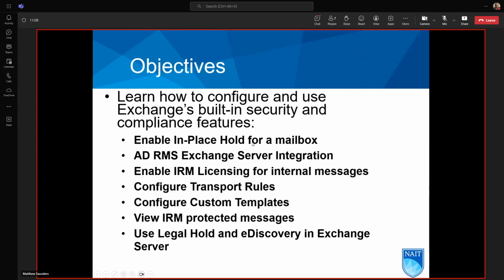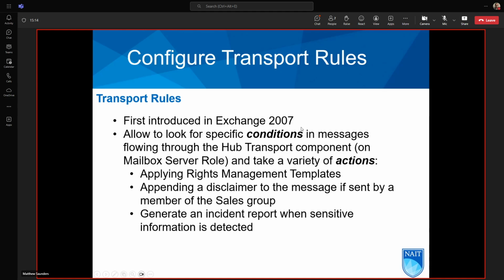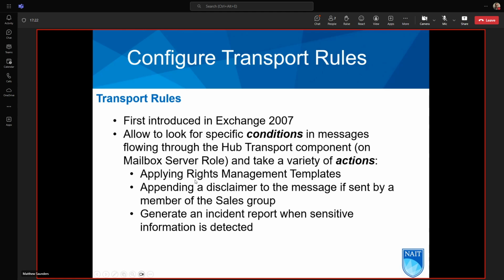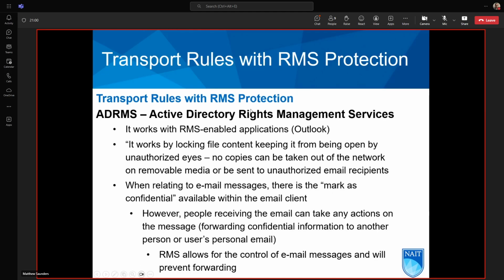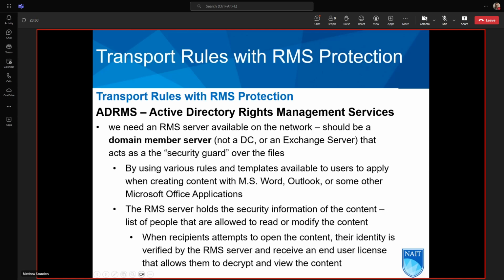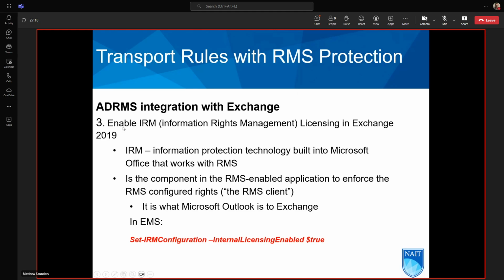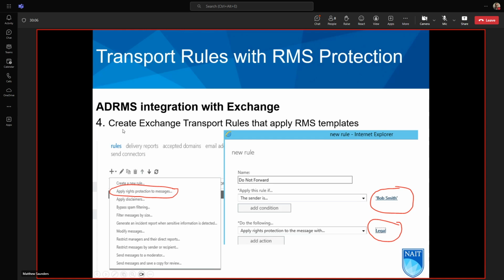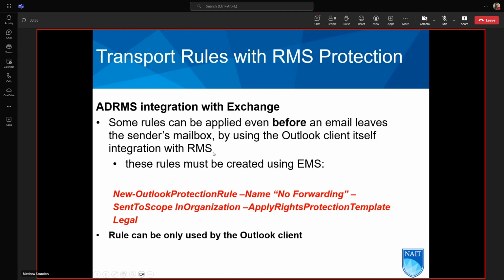16. Security and Compliance Features Part B